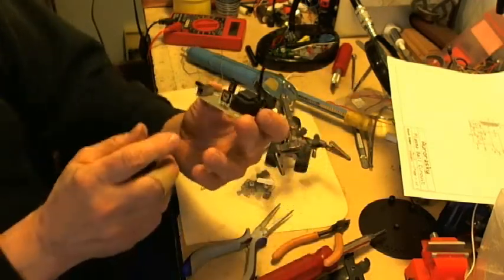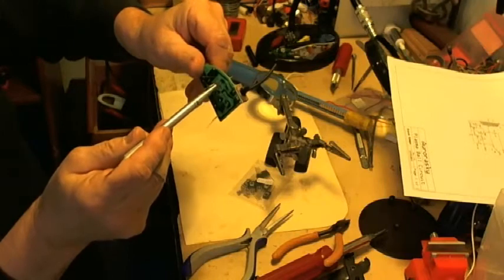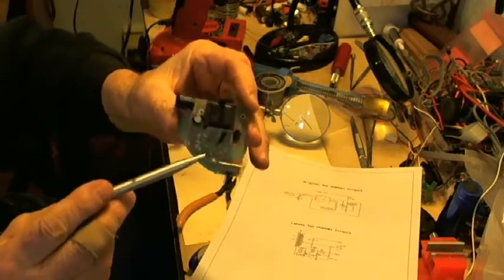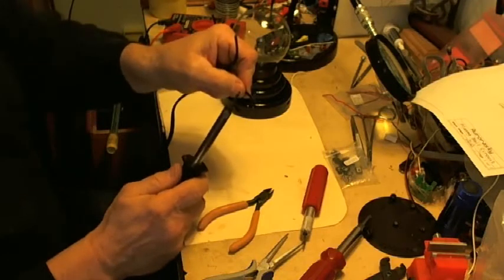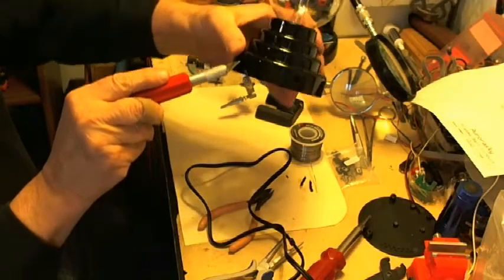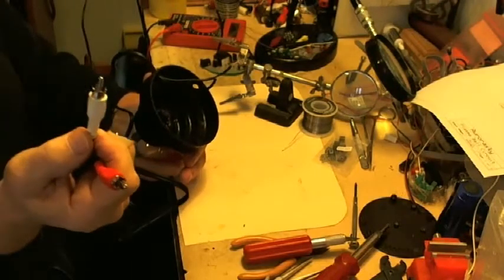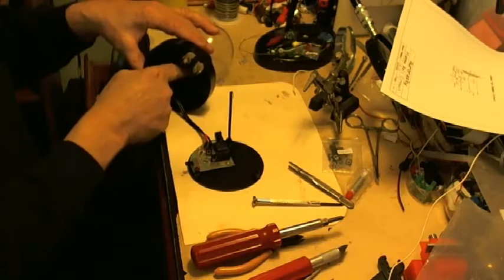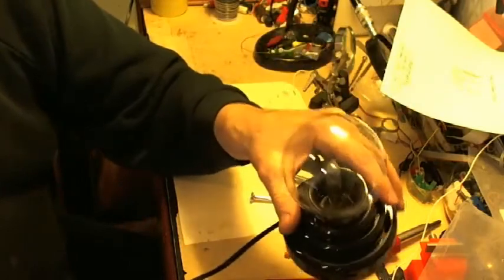Plasma Ball part 2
$7 Plasma Ball Modified to act as a Rife Plasma Electric Field Delivery Device.